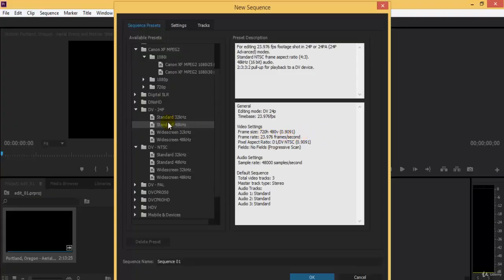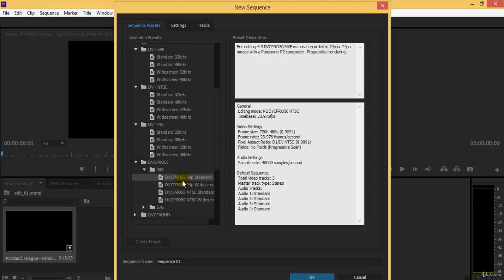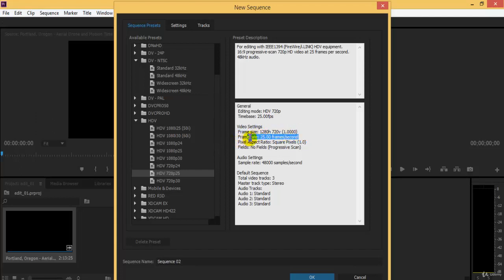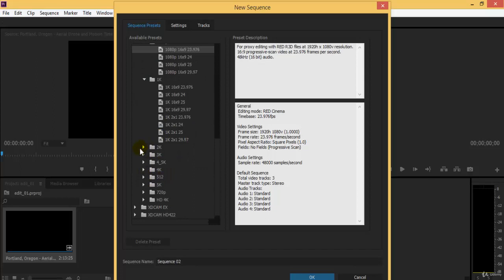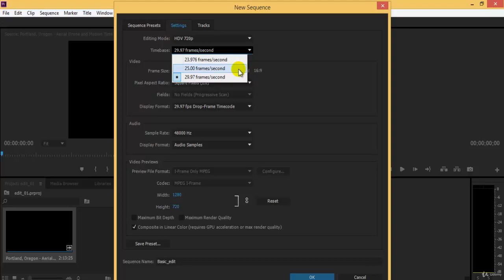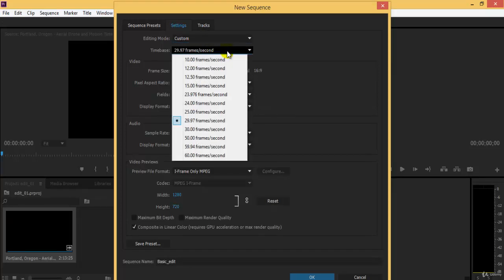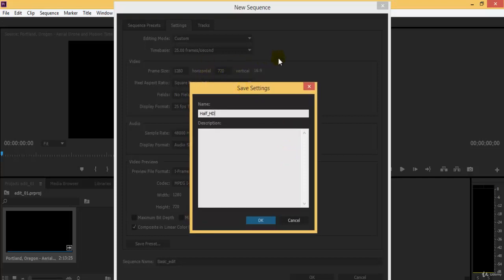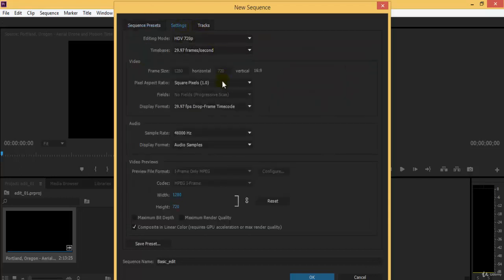7 Customizing Preset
7 Customizing Preset